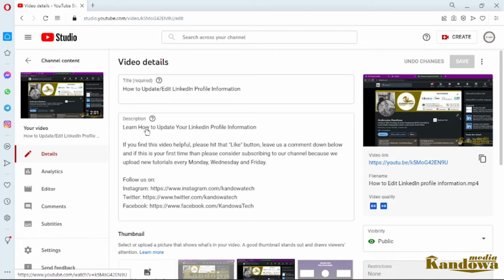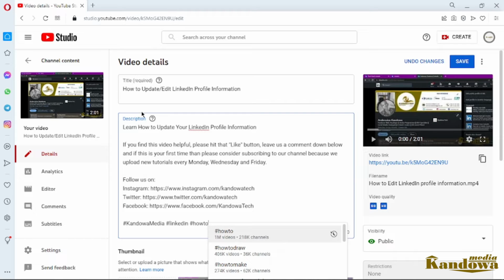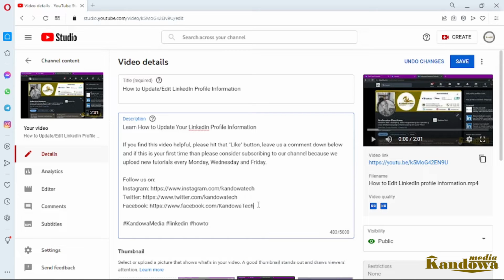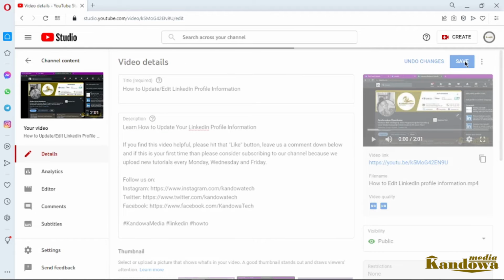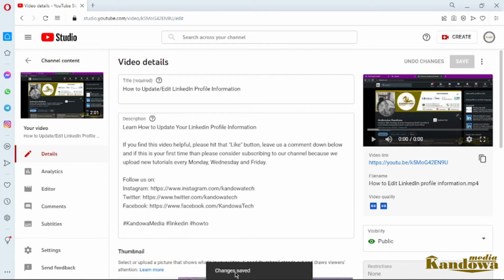How to Add Hashtags to your YouTube Videos || YouTube Tutorials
Learn How to Add Hashtags on YouTube (Everything You NEED to Know)